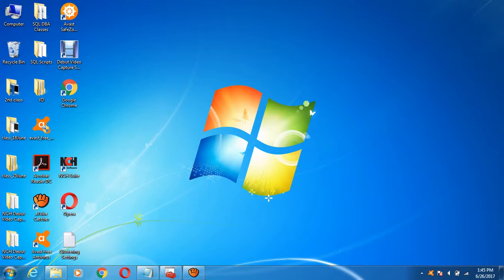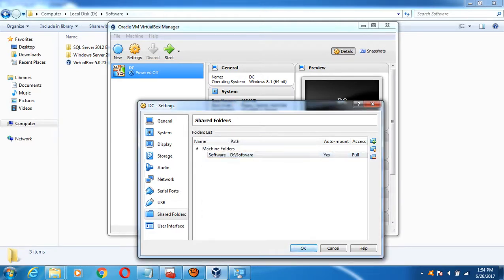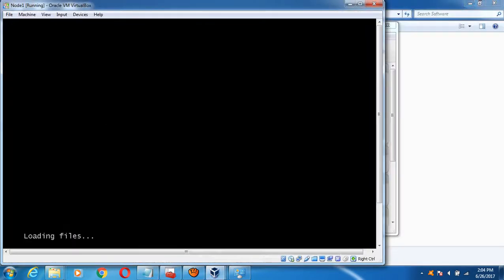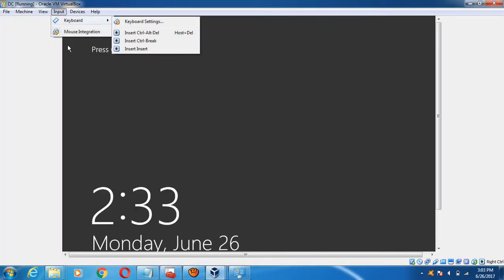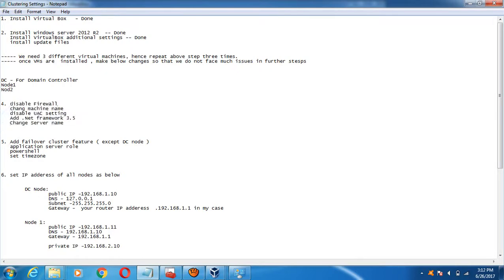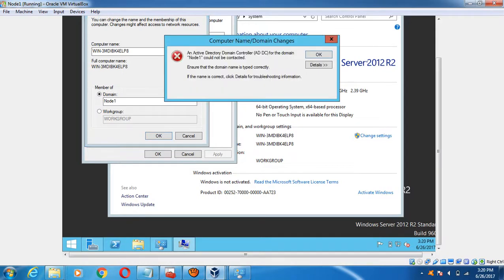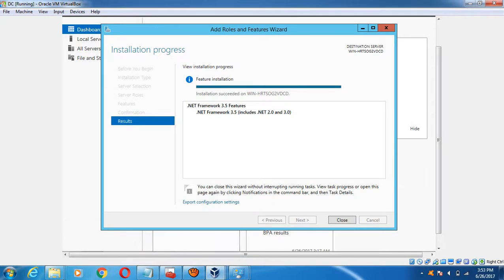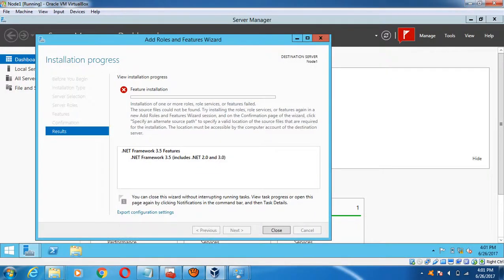Installing SQL Server failover cluster on windows 2012 R2 PART 1- installing VM machines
Installing SQL Server failover cluster on windows server 2012 R2.
In this part we will learn what all softwares are required. how to install virtual box and create virtual machines. what all settings are to made in virtual machines to make our next tasks easier.